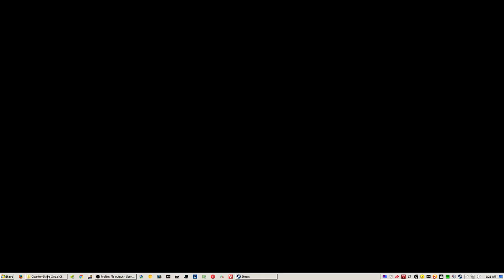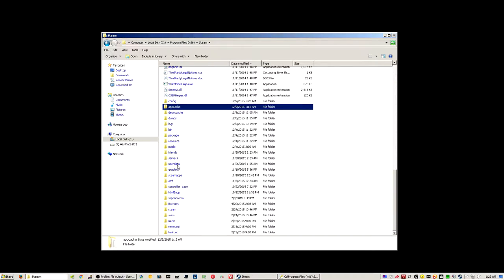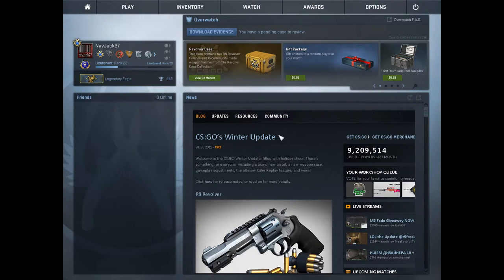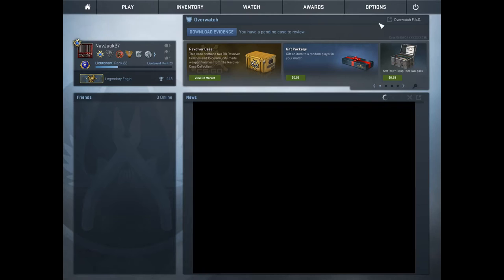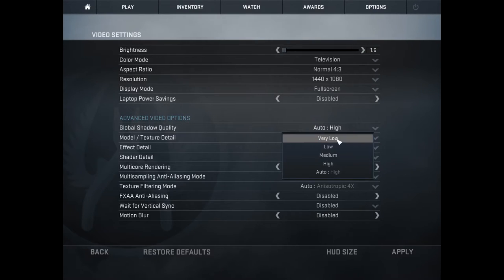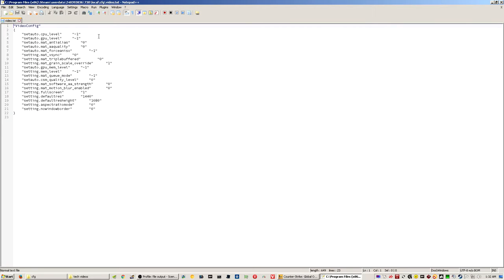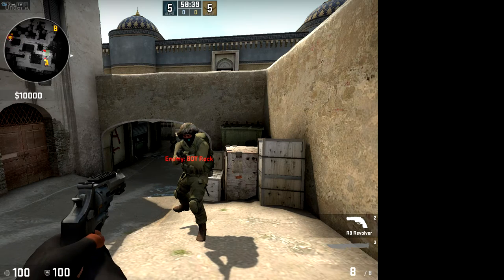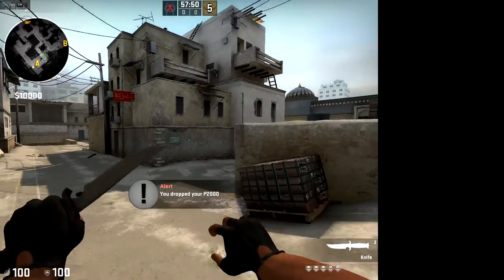New update - Tech details!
check out backstab gaming